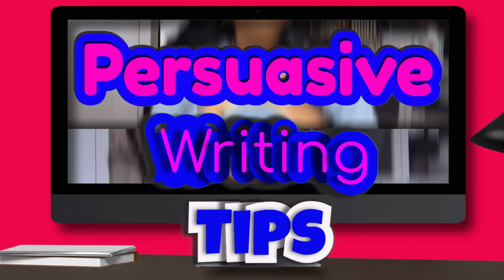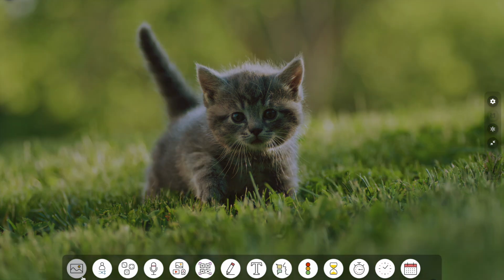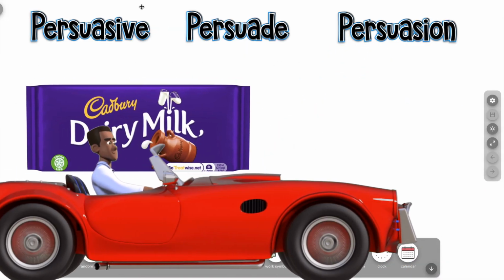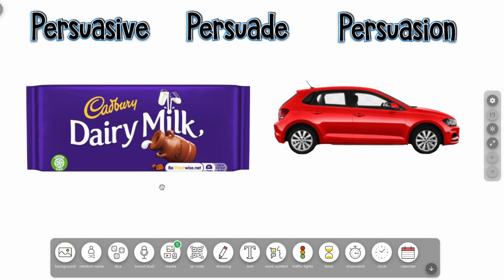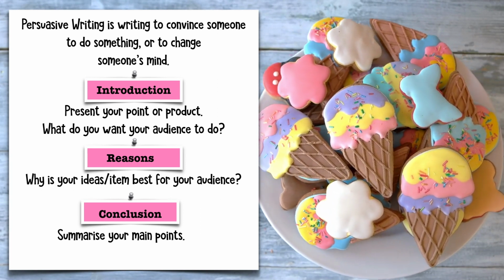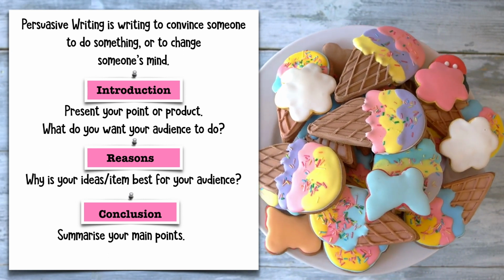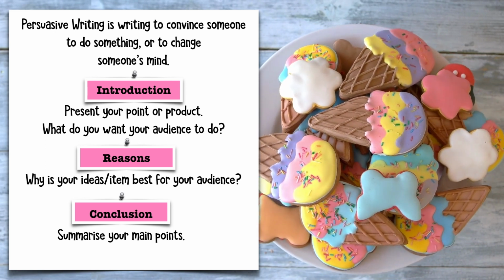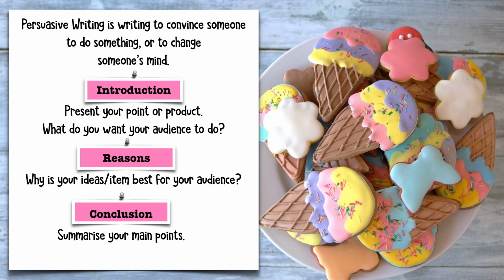Persuasive Writing Ideas || Adverts || Remote Learning || Diamond Education Hub